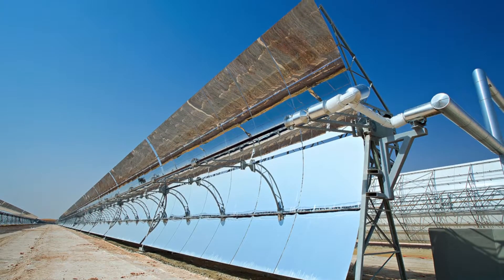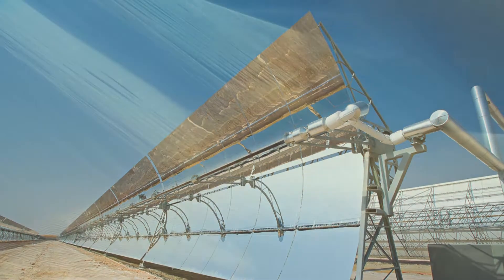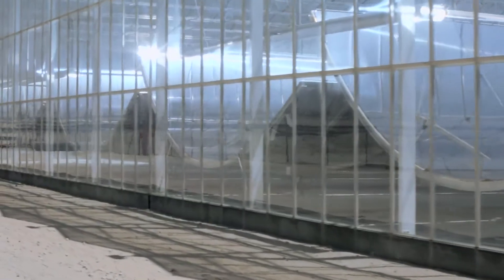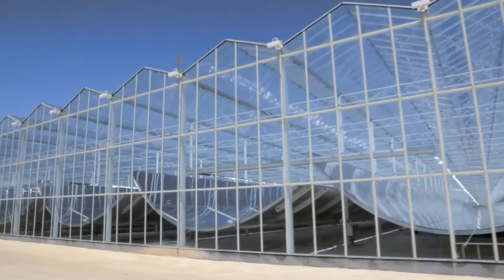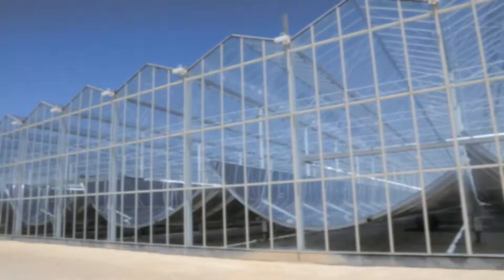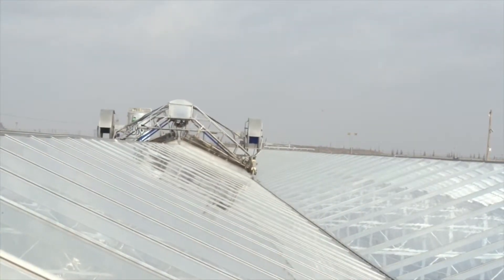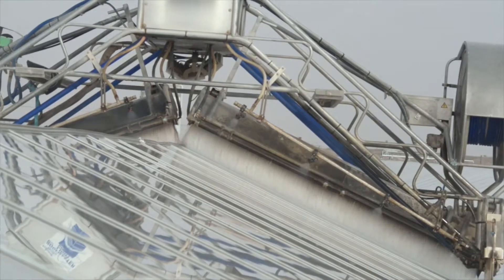Why put solar inside a greenhouse?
Petroleum Development Oman's Managing Director Raoul Restucci discusses how using solar steam can be an effective solution for reducing the need for gas in enhanced oil recovery.

GlassPoint’s solar technology is specifically designed to harness the sun’s energy to generate the steam required for thermal enhanced oil recovery (EOR), seamlessly integrating into existing oilfield operations.

Unlike solar panels that generate electricity, GlassPoint’s solution uses large mirrors to concentrate sunlight and boil oilfield water directly into steam. The steam is used for the extraction of viscous or heavy oil as an alternative to steam generated from natural gas.

GlassPoint’s innovation was to bring the mirrors and other system components indoors, using a greenhouse structure to protect from wind and sand common in remote oilfields like Amal. The greenhouse enables major cost and performance advantages compared to exposed solar designs, from reducing overall material usage to automated washing operations.